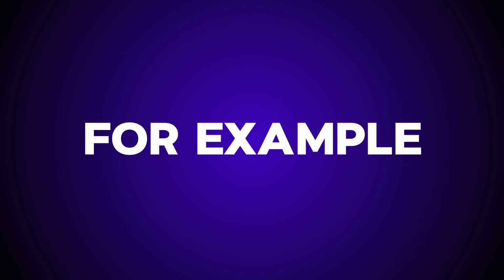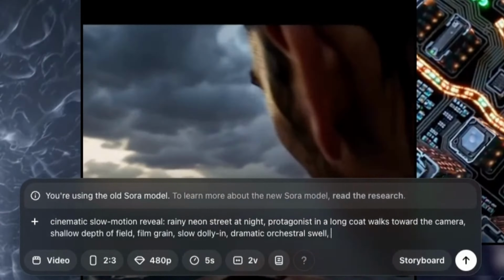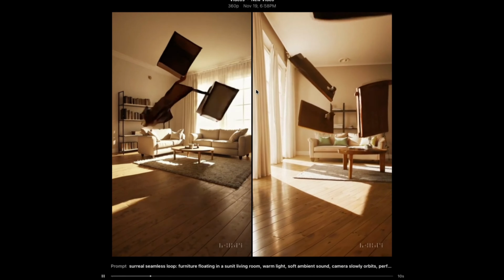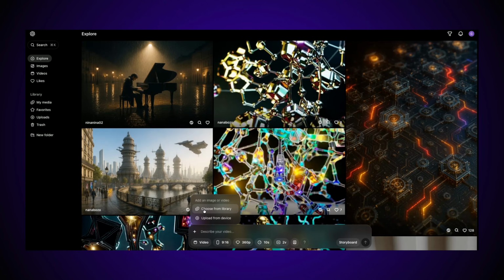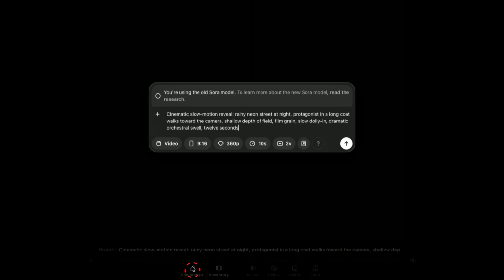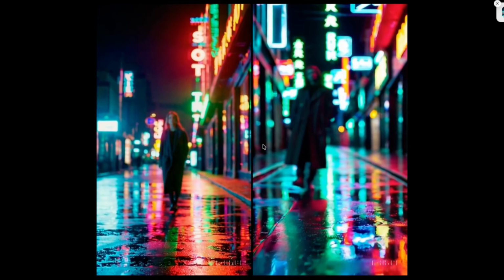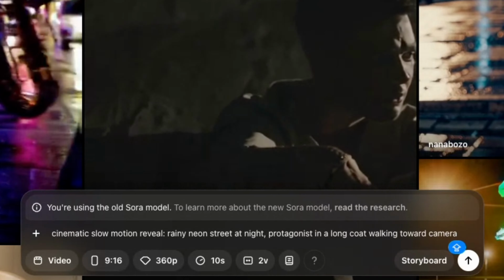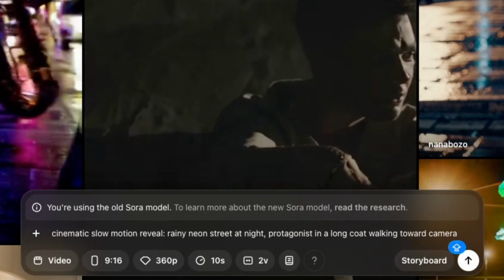How to Use Sora AI to Make VIRAL Videos in Minutes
Unlock the full power of Sora AI with this step-by-step tutorial! 🎥✨
In this video, I show you exactly how to create mind-blowing cinematic videos using Sora — from generating ideas, to writing the perfect prompts, to clicking through the interface and exporting your final clip. If you’ve ever wanted to create viral videos without filming a thing… this is for you. 🚀

This video is perfect for creators, filmmakers, digital artists, video editors, social media managers, entrepreneurs, and anyone who wants to level up their content using AI. No experience needed — everything is explained clearly and naturally.

Sora is changing the future of video creation. With simple text prompts, you can generate cinematic shots, anime scenes, surreal loops, product videos, action moments, and even insert yourself into the scene using Cameo. It’s fast, powerful, and opens huge opportunities for creativity and growth.

• How to write strong prompts for better results
• How to use Sora step-by-step (every click explained)
• How to use camera moves, styles & sound cues
• How to export your videos correctly
• Pro tips for making your outputs more cinematic

📌 TIMESTAMPS:
0:00 - Introduction: Create cinematic videos from one sentence
0:46 - Video ideas & exact prompts you can copy
1:44 - Step-by-step Sora walkthrough: From prompt to export
2:51 - More copy-paste prompts: Hero shots, anime fights & product loops
3:48 - Pro tips: Avoid blocks and get better results
4:07 - Final thoughts and next steps